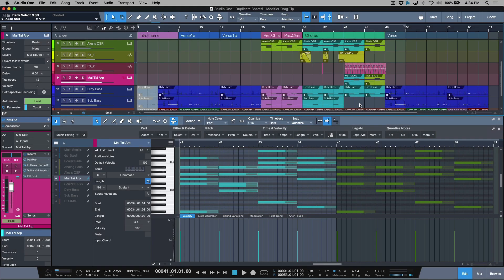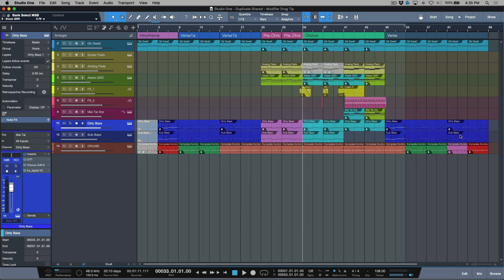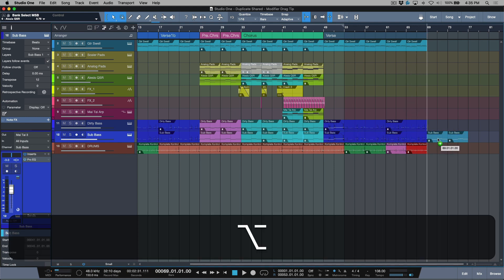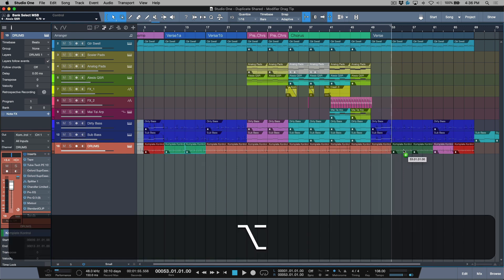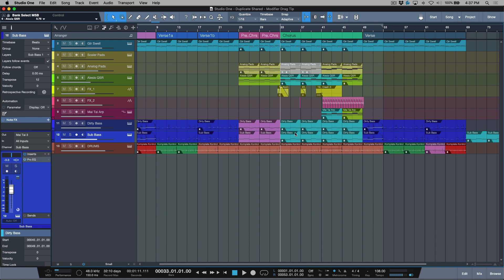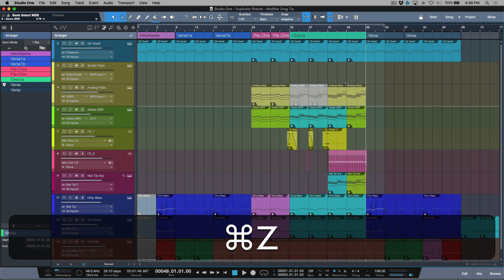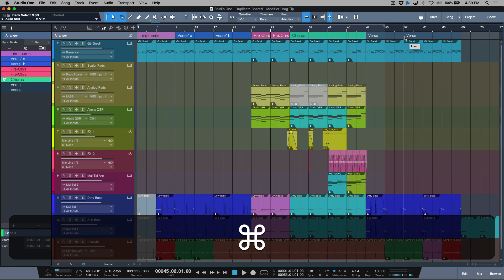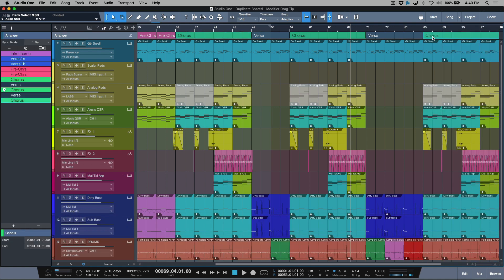3 Killer Tips For Working With Duplicate Shared Events In PreSonus Studio One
In this video, I demonstrate a cool (somewhat Hidden) Studio One Feature that allows users to Create Shared Copies of Instrument Parts using Mouse Clicking with a specific Modifier sequence. The great thing is it also works with the Arranger Track!